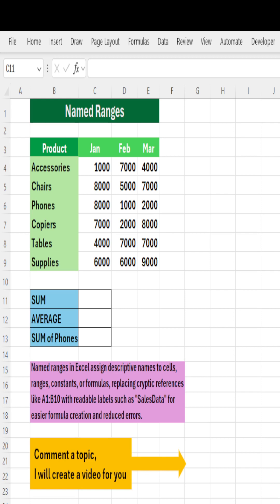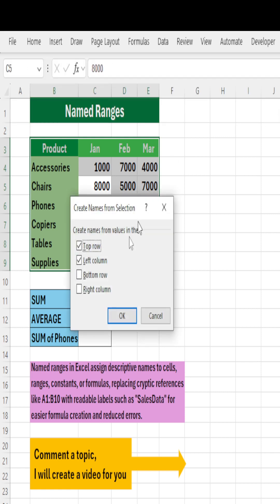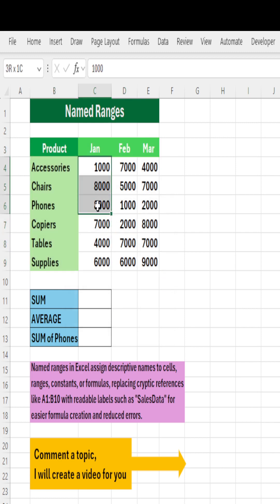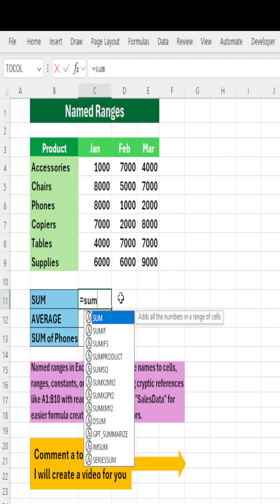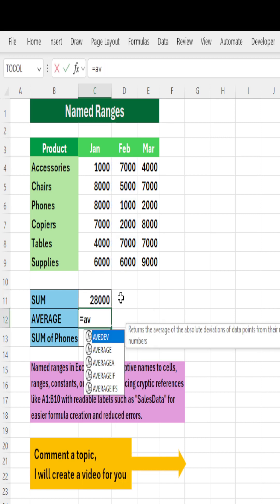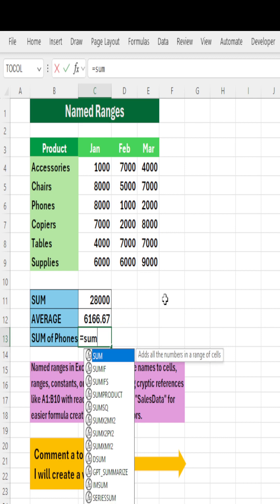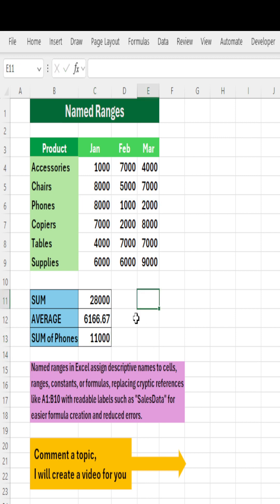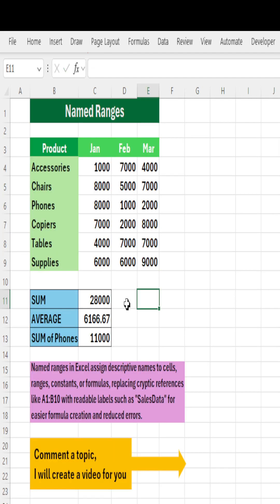Excel Named Ranges from Selection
Transform messy cell references into clean NAMED RANGES automatically!  In this quick Excel tip, learn how to use 'Create from Selection' to name ranges from your headers instantly—no typing required. Ideal for beginners building dashboards, reports, or data models.
Steps:
1️⃣ Select table with headers
2️⃣ Formulas, Create from Selection
3️⃣ Use names like =SUM(SalesData) everywhere!